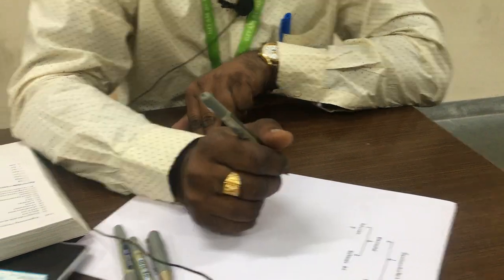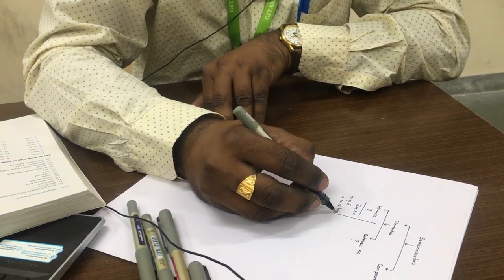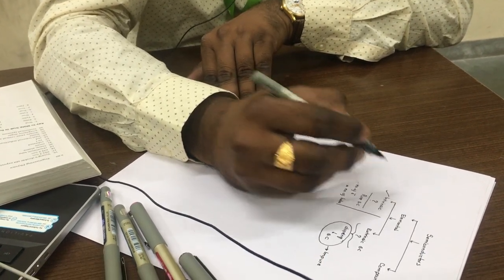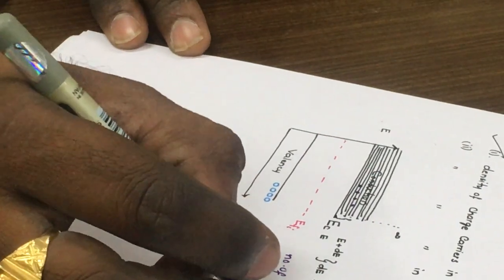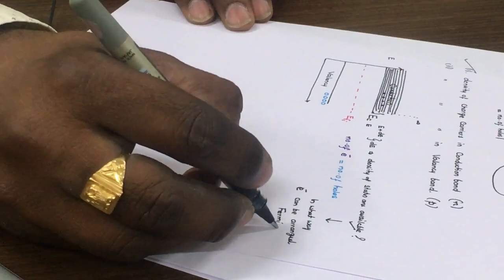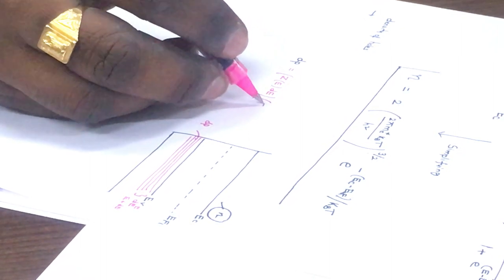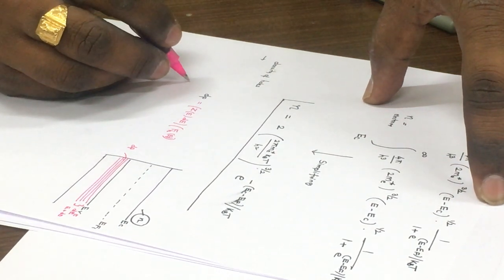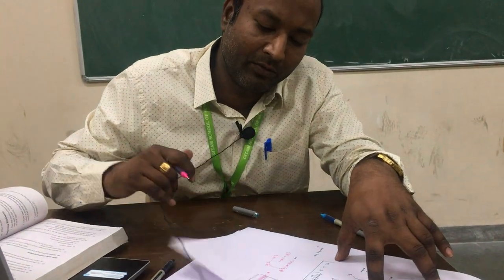Calculation of density of electrons in conduction band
density of electrons in conduction band